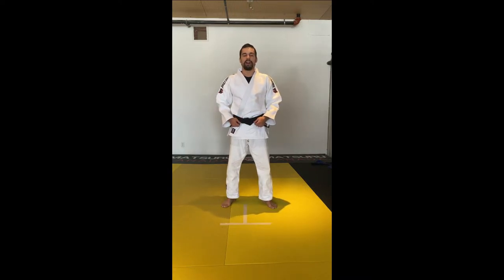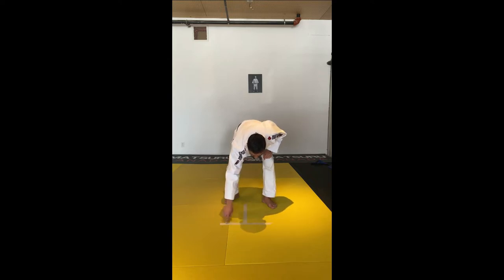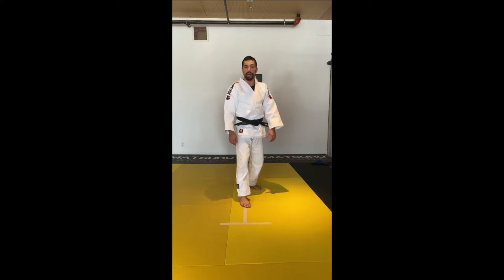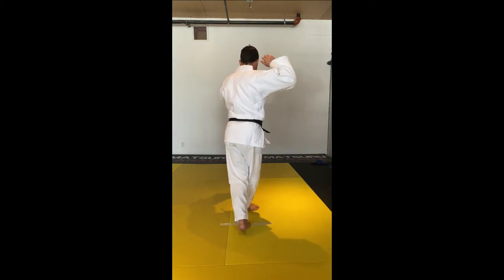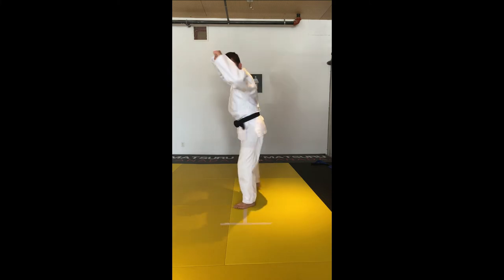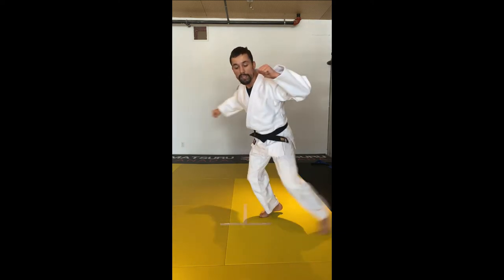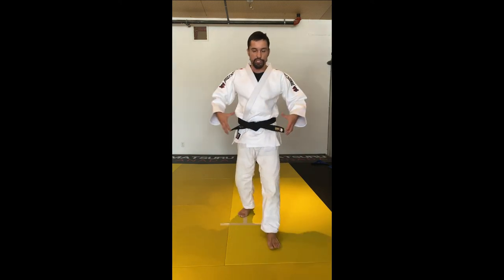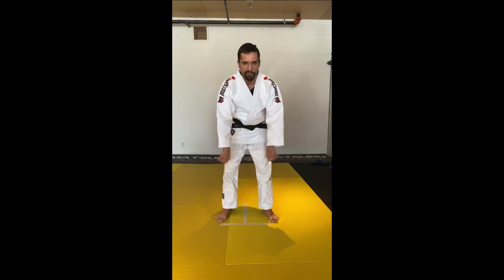2 Time Olympian Sergio Pessoa shows Uchi-mata.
This is a great way to practice Uchi-mata at home. Thank you to Sergio for creating this great video.